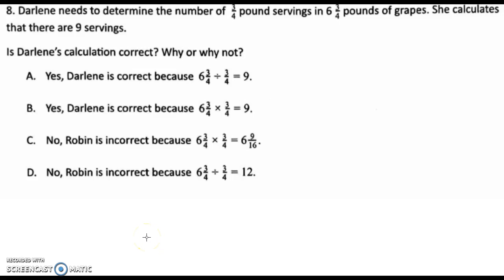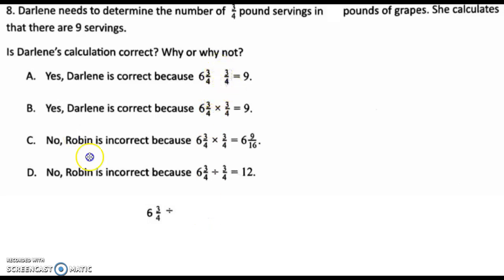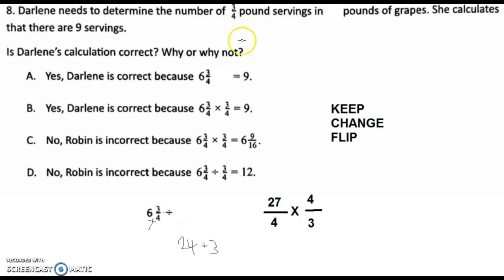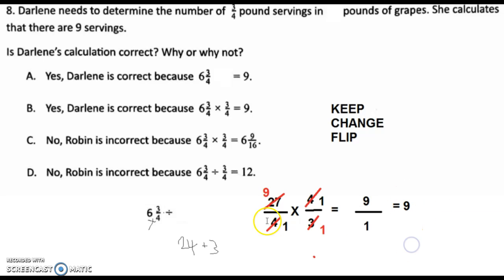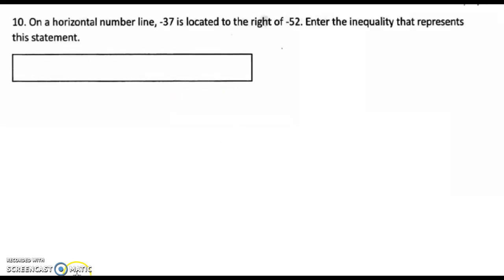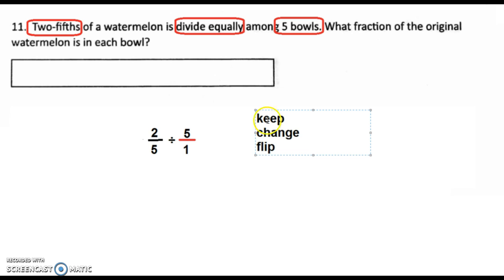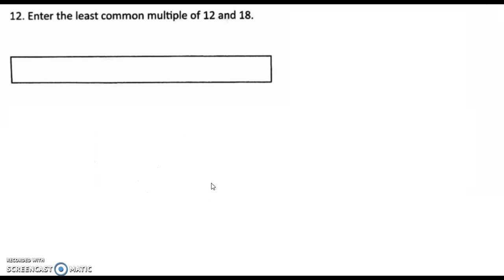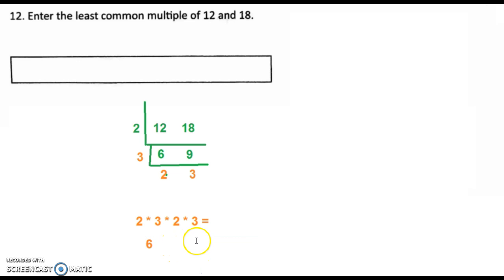CA REVIEW 2 QUESTIONS 8-12